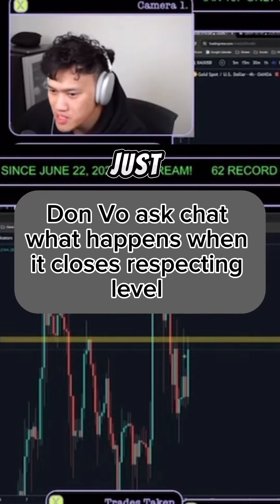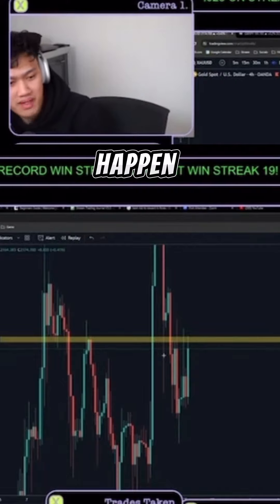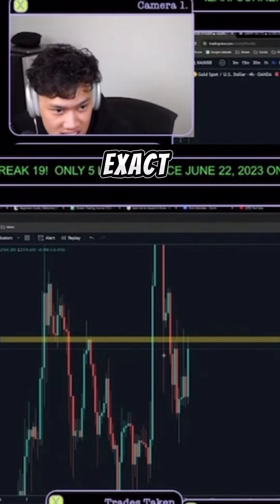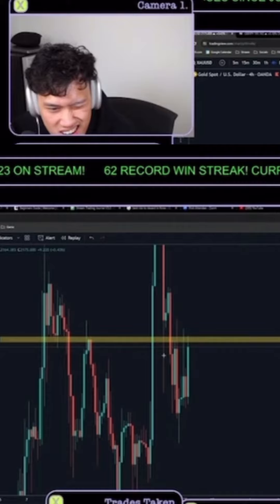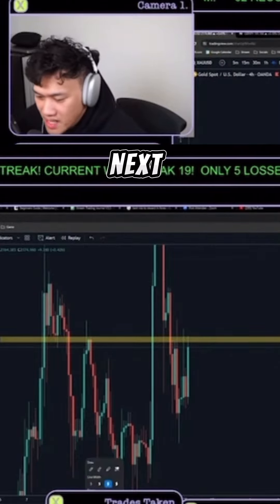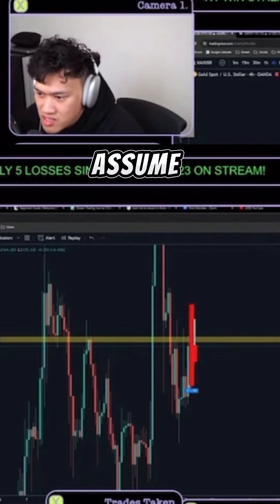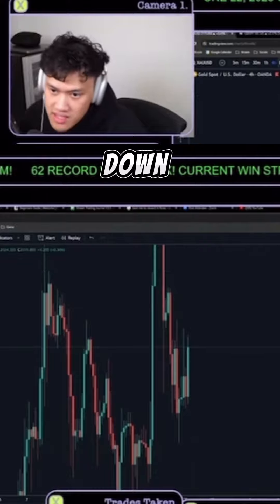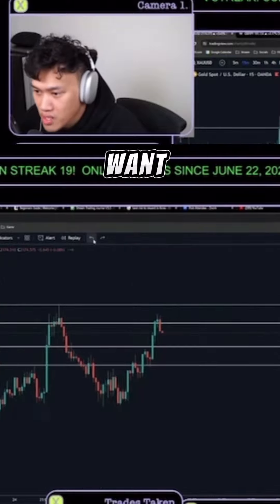Don Vo ask chat what happens when candle closes respecting resistance